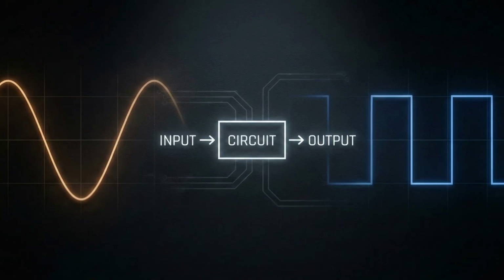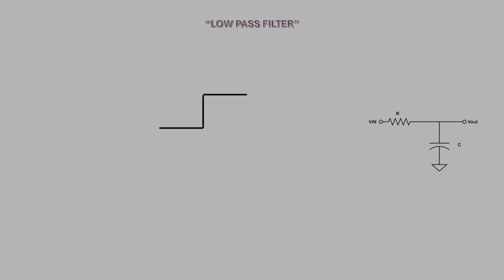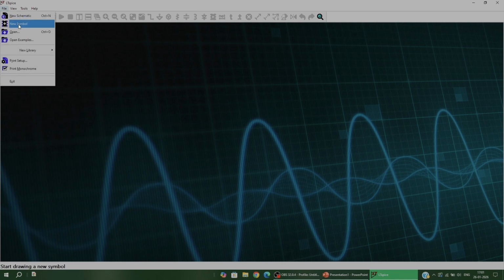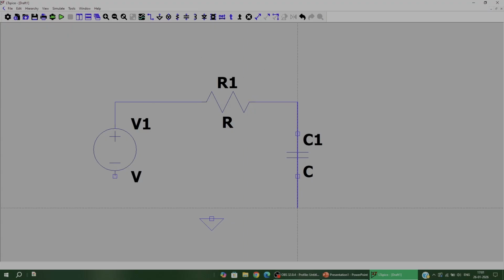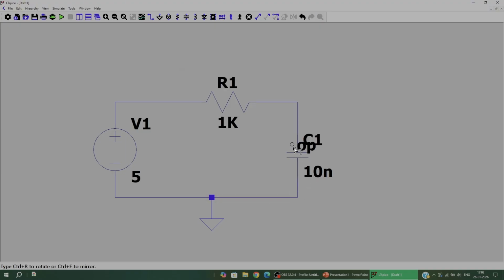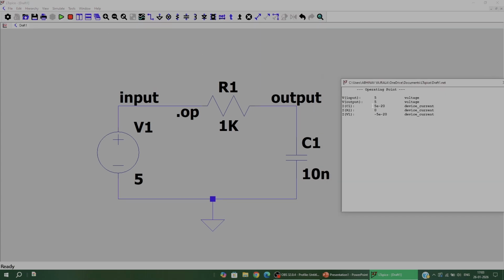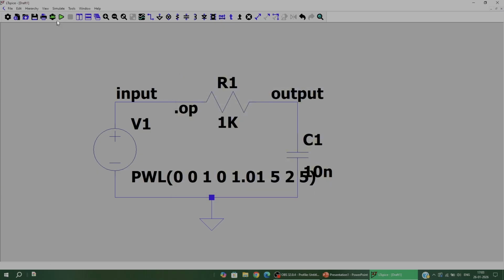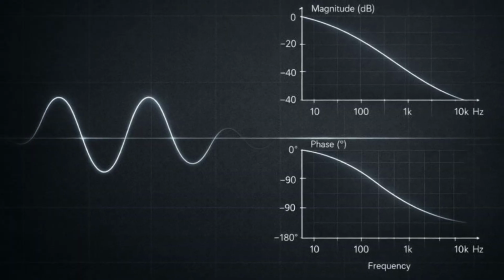DC Analysis Made Easy (Learn Circuits Intuitively)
Welcome to Analog Intuition!
In this first video, we start with the foundation of circuit analysis: DC Analysis.

Instead of learning circuits purely through heavy theory, this channel focuses on building real intuition — so circuits feel simple, logical, and predictable.

✅ In this video, you’ll learn:

What DC analysis actually means

How to think about current flow and voltage drop intuitively

How to approach basic circuits step by step

📌 Next video: AC Analysis (frequency behavior of circuits)